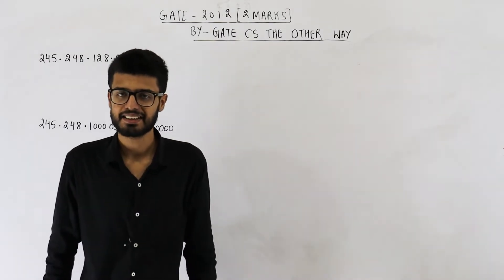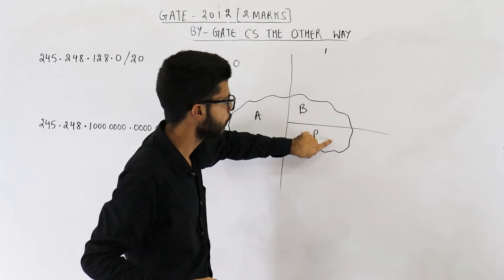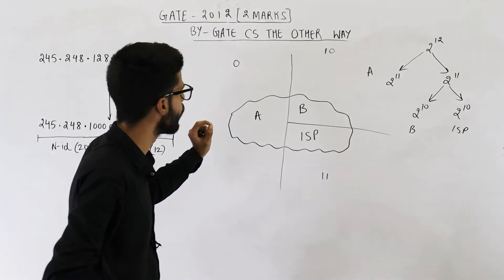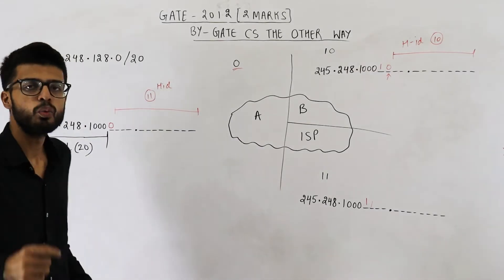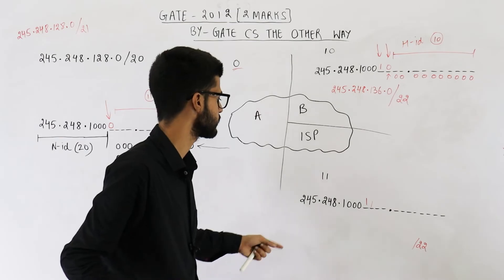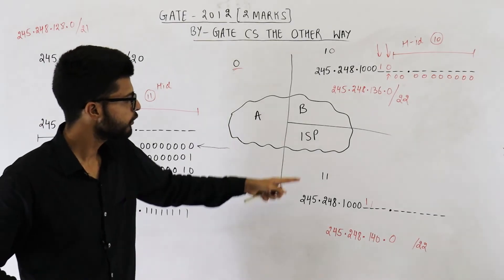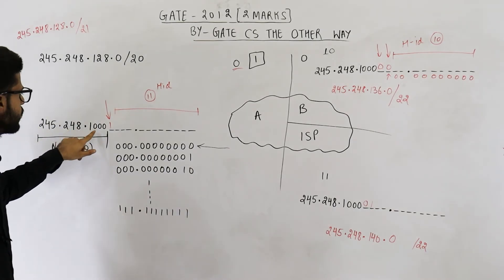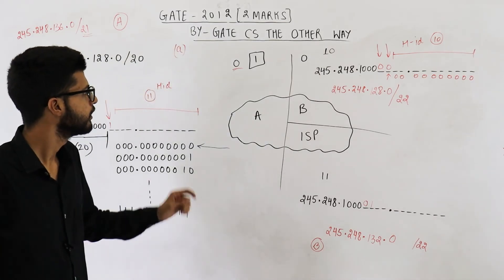Gate 2012 pyq CN | An Internet Service Provider (ISP) has the following chunk of CIDR-based IP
An Internet Service Provider (ISP) has the following chunk of CIDR-based IP addresses available with it: 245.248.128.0/20. The ISP wants to give half of this chunk of addresses to Organization A, and a quarter to Organization B, while retaining the remaining with itself. Which of the following is a valid allocation of addresses to A and B?

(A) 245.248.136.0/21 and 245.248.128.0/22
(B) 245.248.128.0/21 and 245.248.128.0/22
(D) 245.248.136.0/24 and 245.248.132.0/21